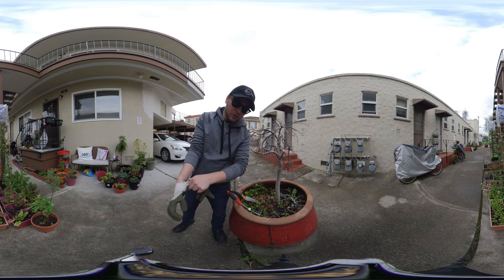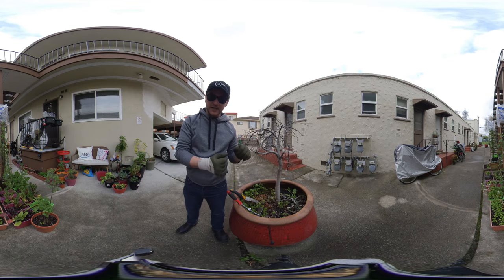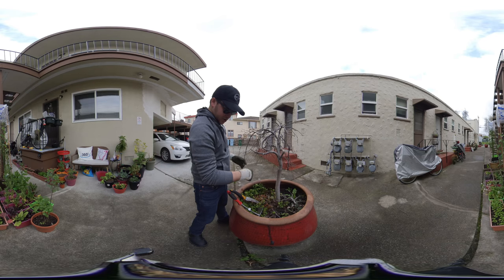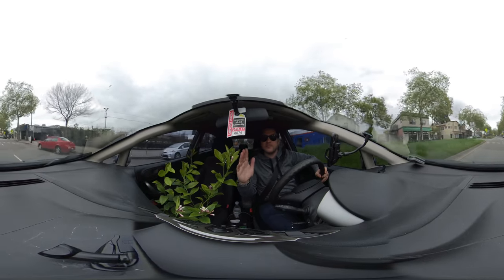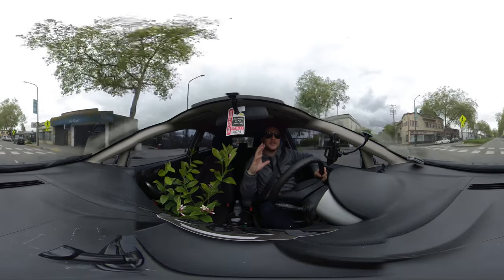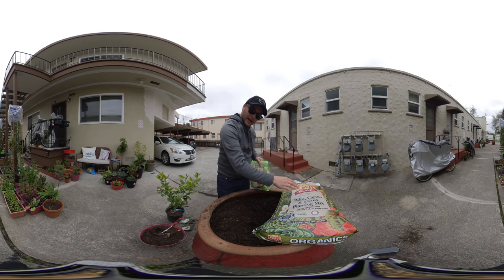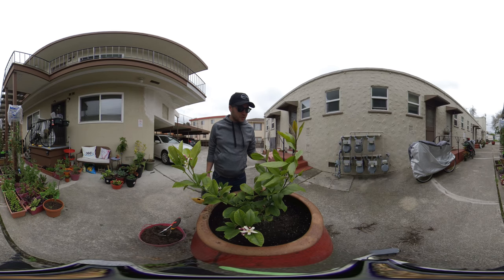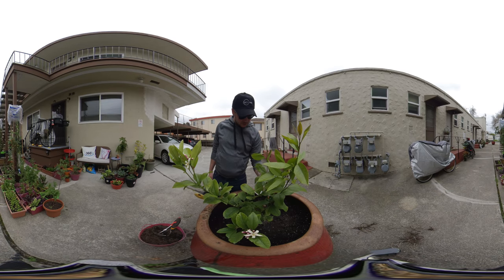Planting a Lemon Tree!! (360°)